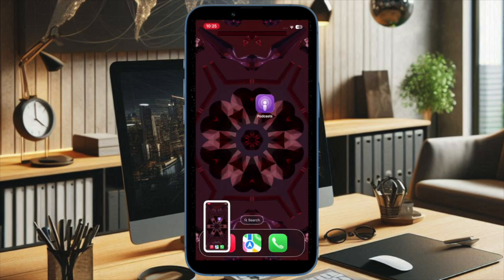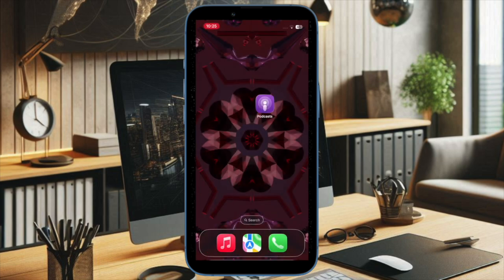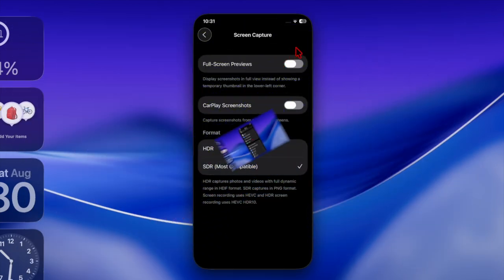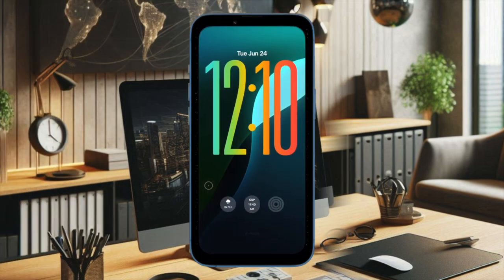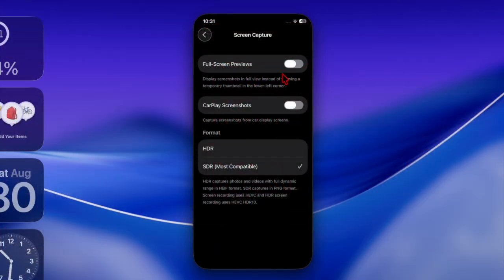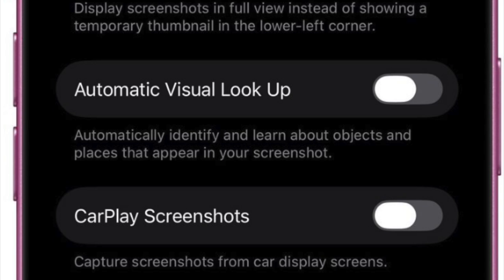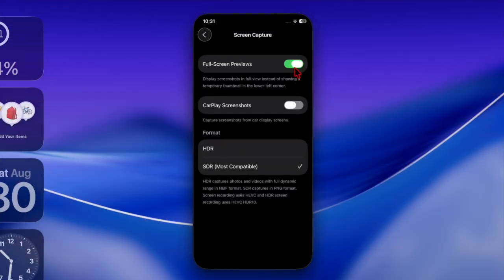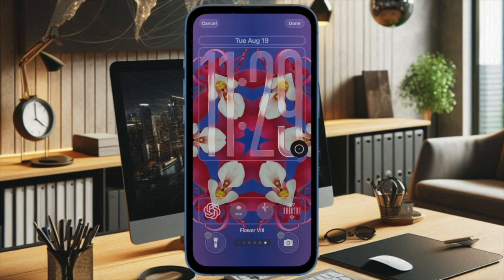How to Capture iPhone Screen Content in HDR on iOS 26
Want to take your iPhone screenshots and screen recordings to the next level? With iOS 26, Apple now lets you capture your screen content in stunning HDR (High Dynamic Range). Whether you’re recording gameplay, making tutorials, or just taking a screenshot, HDR ensures brighter highlights, deeper blacks, and more accurate colors.